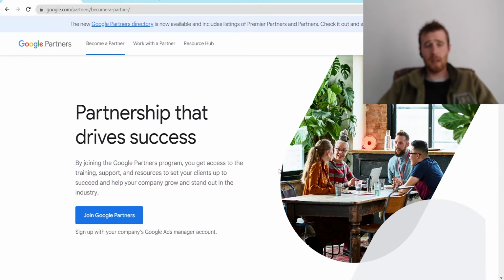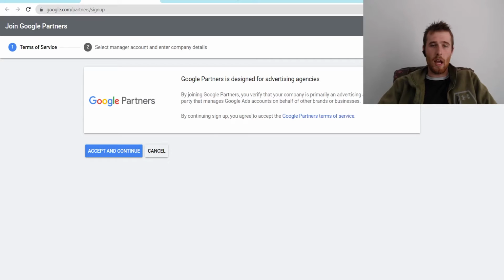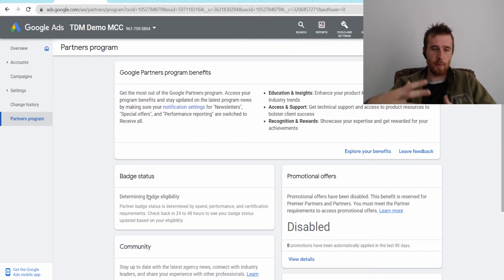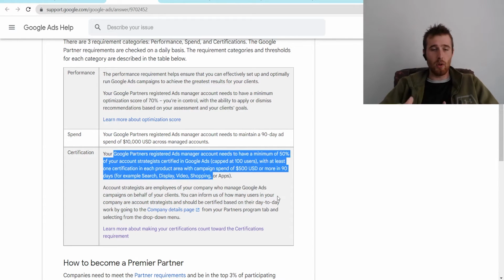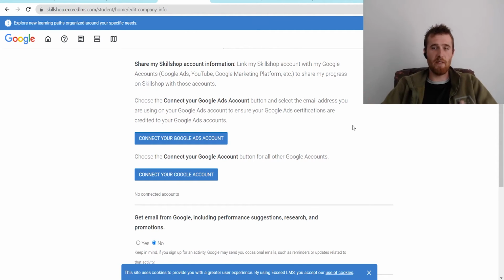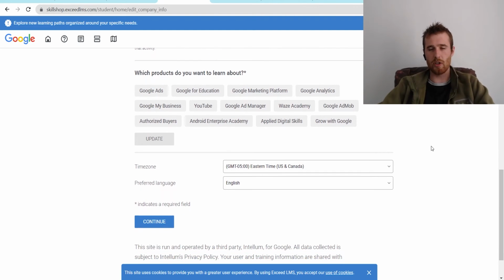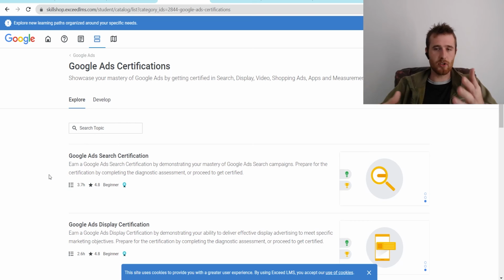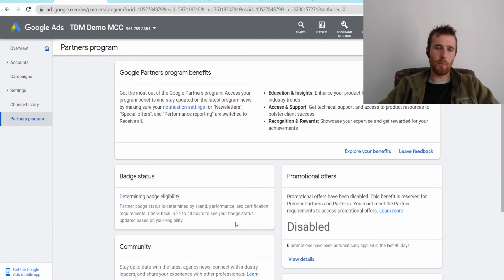Google Partner Program (2022) - How To Become A Certified Google Ads Partner [Step-By-Step] Tutorial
In this video on the google partner program, I will go over How To Become A Certified Google Ads Partner. I will also go over the benefits of being a google ads partner and what it takes to become one. I will show you what a google ads partner badge is and the certifications you need to get to obtain one.

0:00 Intro
0:18 Benefits Of The Google Partner Program
0:40 How To Become A Google Ads Partner
2:25 Things You Need To Become A Google Ads Partner
3:40 Certification Process
6:15 What The Google Partners Badge Looks Like

How to become a Google Partner or Premier Partner
After your company joins the Google Partners program, your company can build a deeper partnership by becoming a Google Partner.
Becoming a Google Partner means that your company is recognized for maximizing campaign success for your clients, driving client growth by maintaining clients’ campaigns, and demonstrating Google Ads skills and expertise with certifications. As a Google Partner, your company will get access to a wider range of benefits, including the ability to showcase the Google Partners badge on your website and marketing materials.
This article describes the requirements to become a Partner or Premier Partner. Learn more about how to check your Google Partner status

How to become a Google Partner
There are 3 requirement categories: Performance, Spend, and Certifications. The Google Partner requirements are checked on a daily basis. The requirement categories and thresholds for each category are described in the table below.

Performance
The performance requirement helps ensure that you can effectively set up and optimally run Google Ads campaigns to achieve the greatest results for your clients.

Your Google Partners registered Ads manager account needs to have a minimum optimization score of 70% – you’re in control, with the ability to apply or dismiss recommendations based on your assessment and your clients' goals.

Learn more about optimization score

Spend Your Google Partners registered Ads manager account needs to maintain a 90-day ad spend of $10,000 USD across managed accounts.
Certification
Your Google Partners registered Ads manager account needs to have a minimum of 50% of your account strategists certified in Google Ads (capped at 100 users), with at least one certification in each product area with campaign spend of $500 USD or more in 90 days (for example Search, Display, Video, Shopping, or Apps).

Account strategists are employees of your company who manage Google Ads campaigns on behalf of your clients. You can inform us of how many users in your company are account strategists and should be certified based on their day-to-day work by going to the Company details page from your Partners program tab and selecting from the drop-down menu.

Learn more about making your certifications count toward the Certifications requirement

How to become a Premier Partner
Companies need to meet the Partner requirements and be in the top 3% of participating companies within a given country (determined annually) to become a Premier Partner*.

The factors that determine the top 3% include, but are not limited to:

Client growth: Ability for partners to grow their existing clients and acquire new clients, measured by year-over-year ads spend growth and ads spend among first-time Google Ads clients
Client retention: Demonstrated ability to sustain client business, measured by the percentage of clients retained year-over-year
Product diversification: Demonstrated investment in results-focused product mix beyond Search, measured by the percentage of spend in Display, Apps, Video, and Shopping each calendar year
Annual ads spend: Investment in Google Ads or Google Marketing Platform, measured by spend across managed accounts each calendar year

*Evaluation of Premier Partner eligibility is relative to how other companies are performing in a given country. Evaluation is approximate, may vary by country, and is completed on an annual basis. Premier Partner status may not be available in all countries.